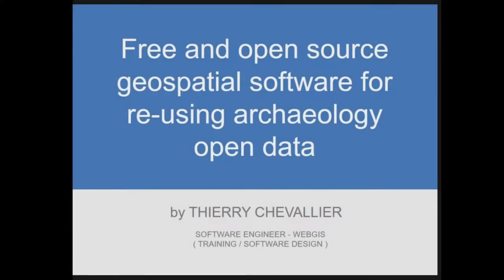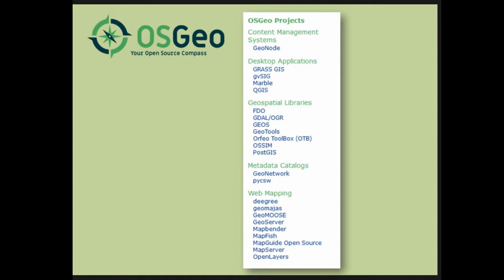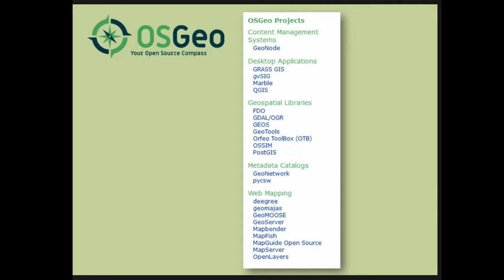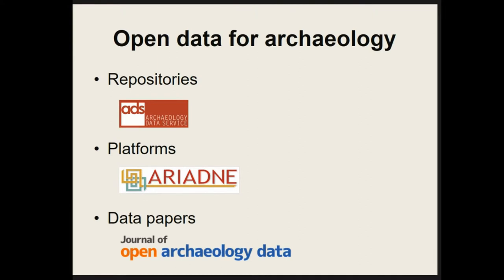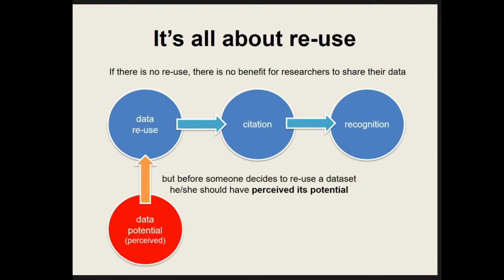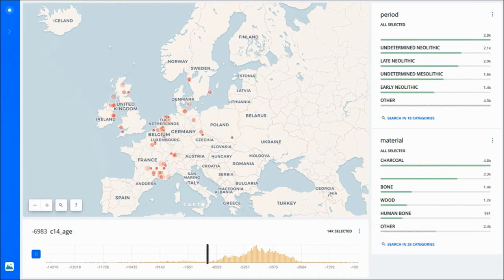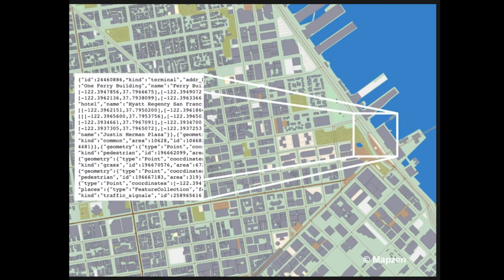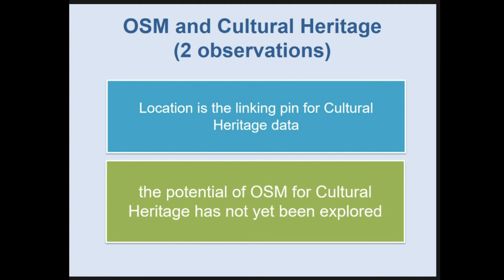Free and open source geospatial software for re-using archaeology open data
Recent years have seen a movement towards open access and open data in Archaeology (e.g. the ARIADNE infrastructure, Archaeology Linked Open Data, etc.), and this movement offers new possibilities of innovative exchanges between archaeologists and computer scientists in general, and GIS experts in particular. At the same time, initiatives at the international level foster closer interactions between actors of the geospatial communities, like the FOSS4G conference (Free and Open Source Software for Geospatial). The FOSS4G conference aims at bringing open source GIS users and developers together, putting forth the latest GIS technology, presenting state-of-the-art webmapping solutions, and encourageing software contribution from the participants. In this presentation, a web GIS engineer proposes an overview of the techniques presented at the last FOSS4G edition and how they can be applied to archaeological open datasets, selected according to their reuse potential and impact level on the public. Beyond the classics of open source GIS (QGIS, GDAL or postGIS), the presentation will focus on state-of-the-art WebGL map viewers and cloud-based solutions for performing geospatial analysis on data. In addition the issue of interoperability of geo-referenced datasets will be addressed, thanks to technological insights from the last INSPIRE conference held in Strasbourg.

(Thierry Chevallier)